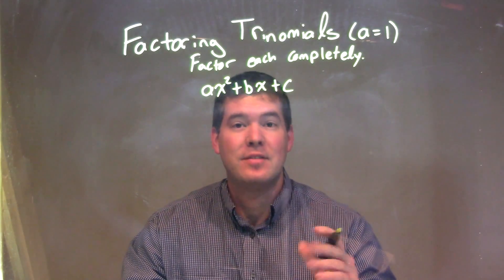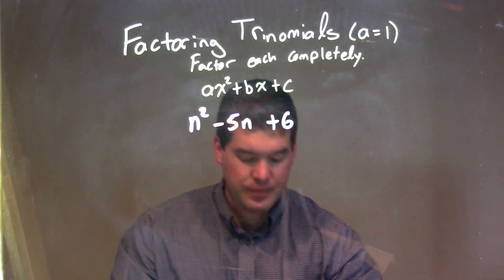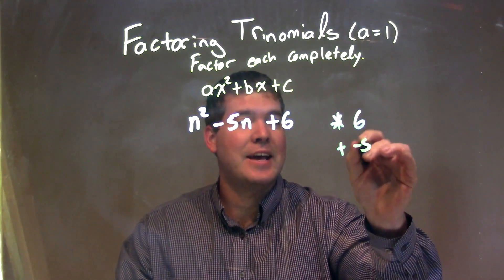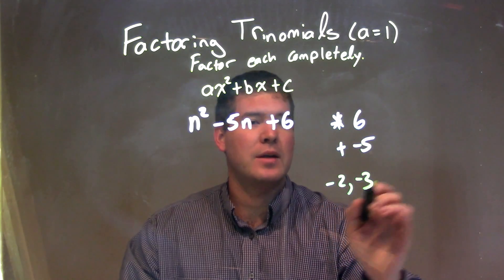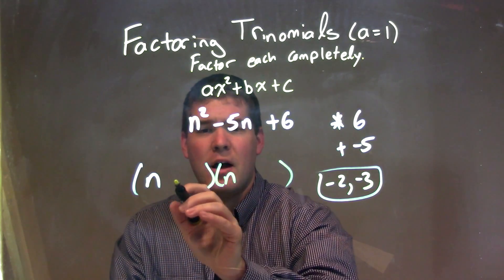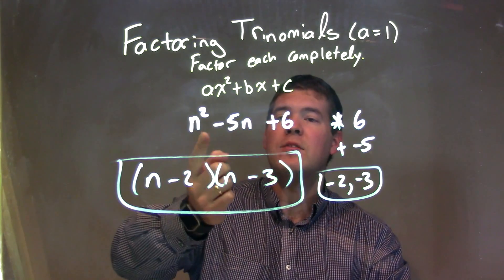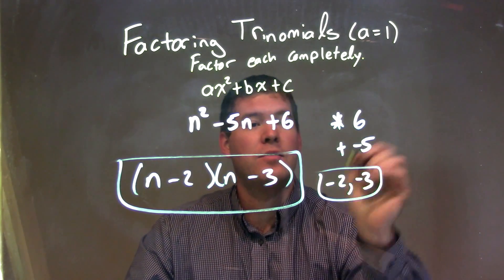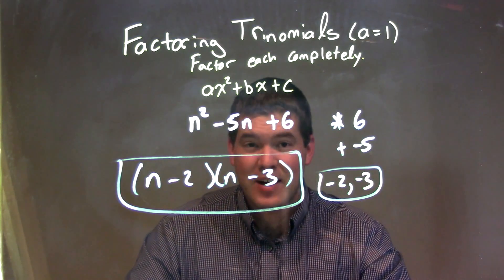Factor n^2-5n+6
In this math video lesson on Factoring Trinomials (a=1), I factor n^2-5n+6.